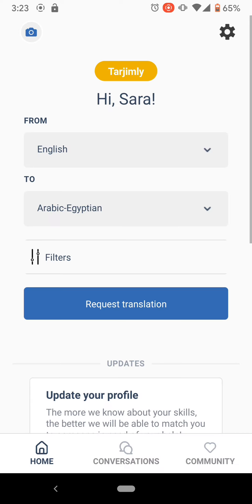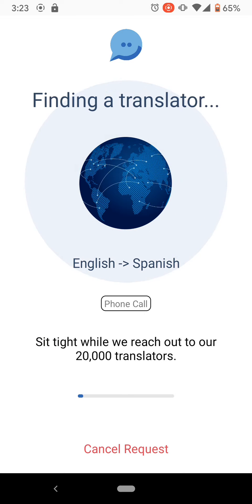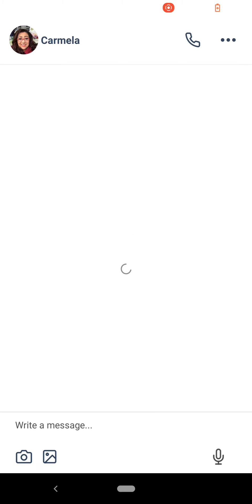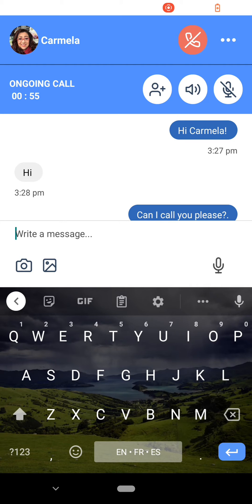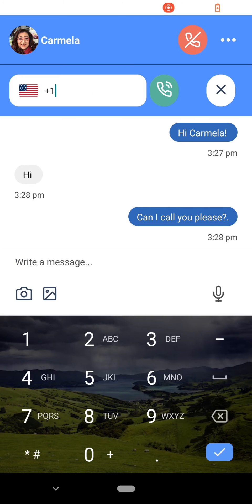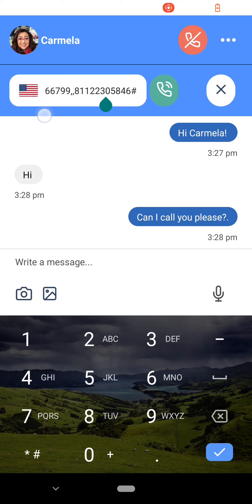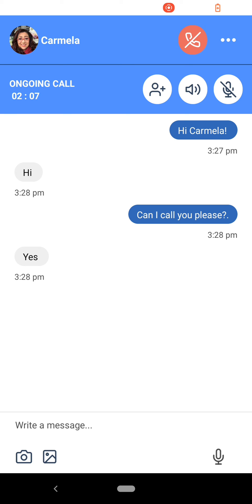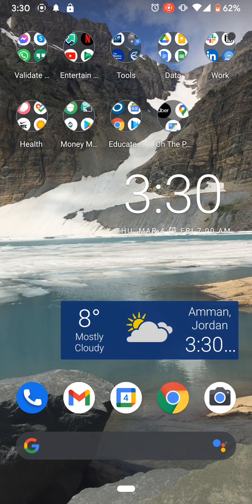How to Add an Interpreter to an Online Meeting (e.g. Zoom, Microsoft Teams, Google Meet)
Learn how to add a Tarjimly interpreter to your next online meeting. Ensure that you provide remote language access for those who need it.

If your online meeting has a password, please read the section on "Meetings with Password Requirements"